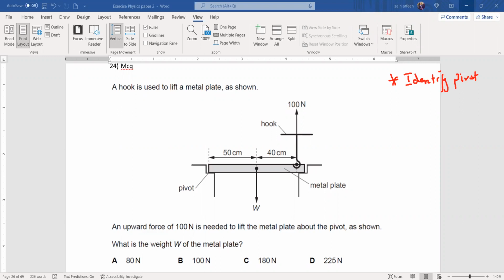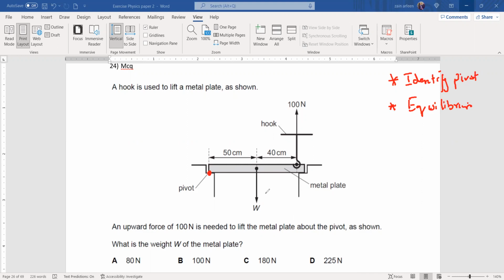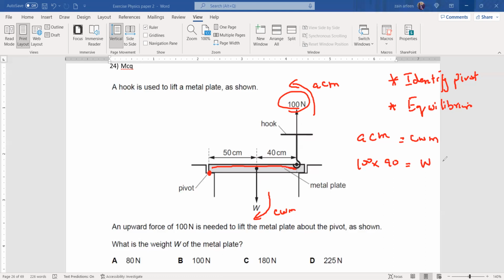Forces MCQ 24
Topic 1.5 Forces MCQ 24